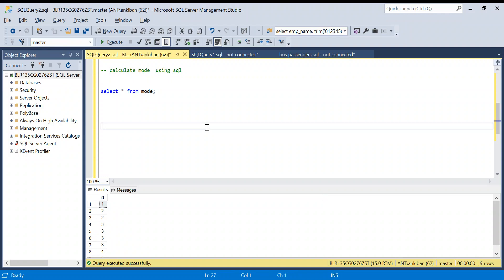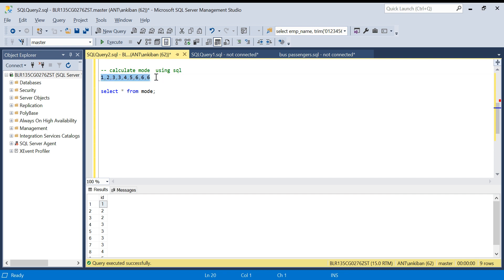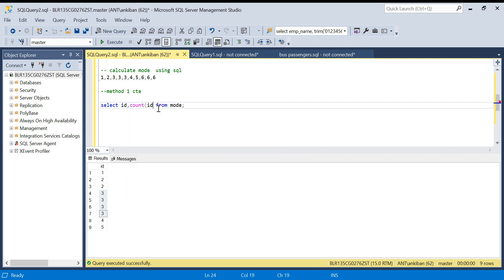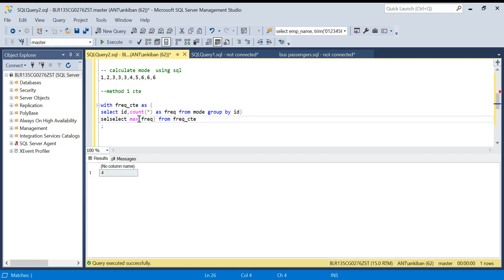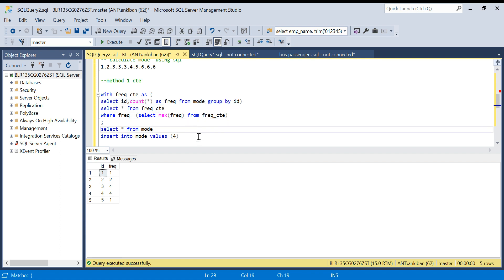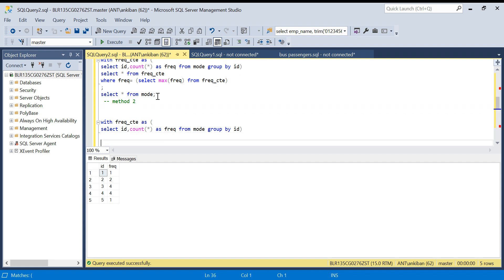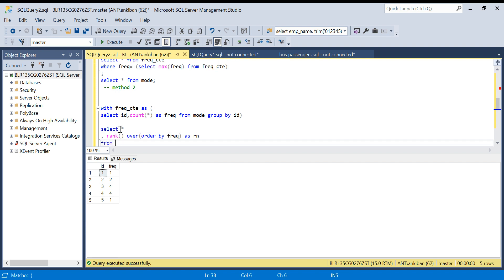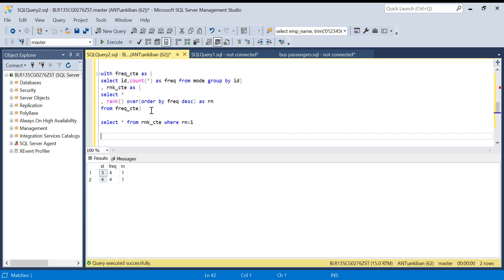How to Calculate Mode in SQL | How to Find Most Frequent Value in a Column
In this video we will learn 2 methods of how to calculate mode in SQL.
First method will be using pure CTE. Second method will be using Rank function.
Mode is nothing but most frequent value in an Array.

insert into mode values (1),(2),(2),(3),(3),(3),(3),(4),(5);

SQL basics | how to find mode | sql interview questions